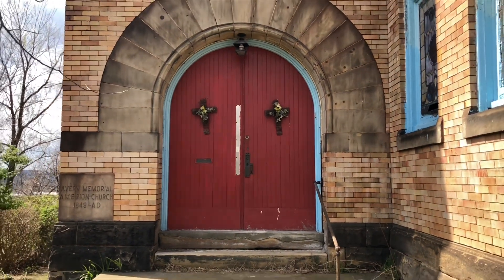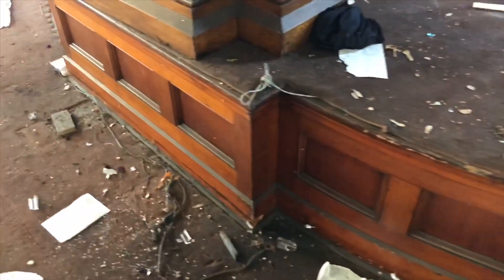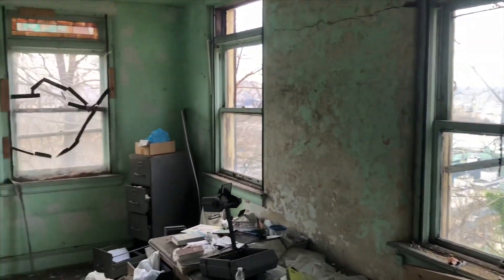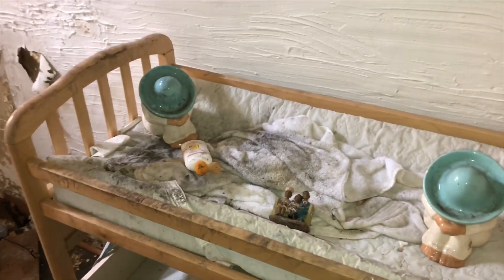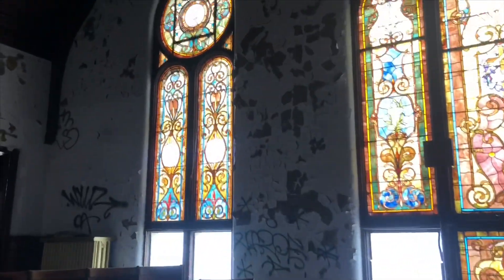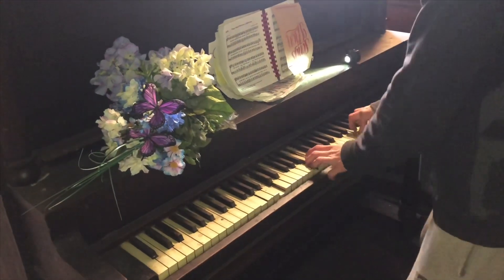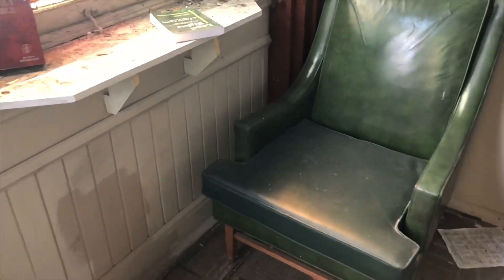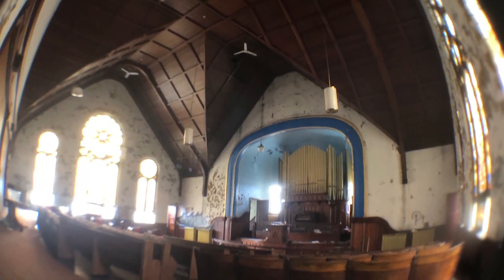Beautiful Abandoned Church in PA | 125 years old!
This abandoned church dating back 125 years to 1894 is in incredible shape with its stain glass windows, and red velvet church pews. Lots of donation items, furniture, bibles, and more remain in this beautifully decaying church in Pennsylvania. Urban decay is present as you walk through the paint chipped hallways, and the creepy abandoned dark basement. This church was closed in 2002 after loss of congregation.

Abandoned church. Abandoned pittsburgh. Abandoned Pennsylvania. Abandoned. Dark tourism. Abandoned places.